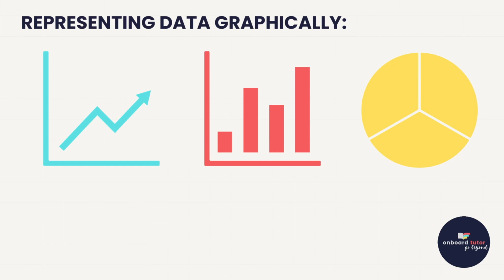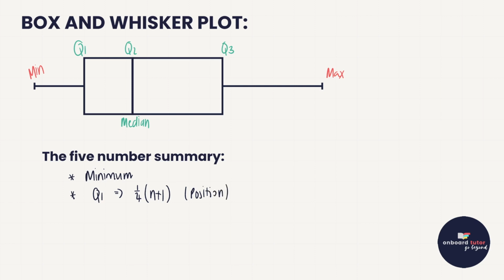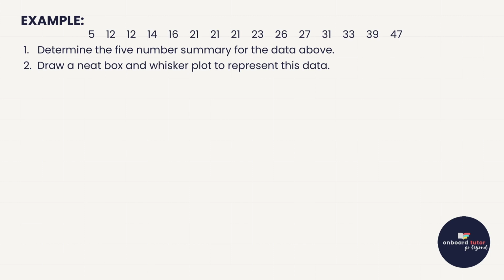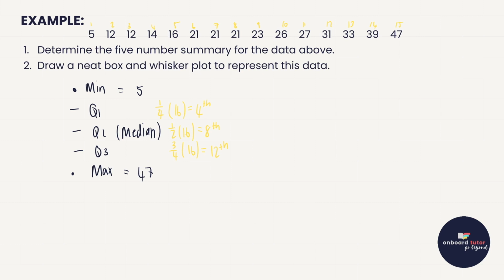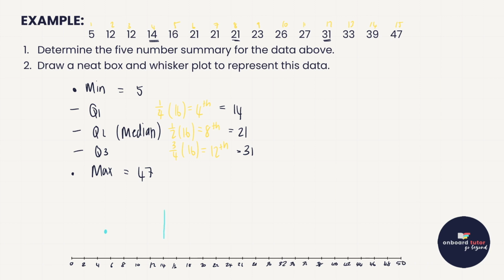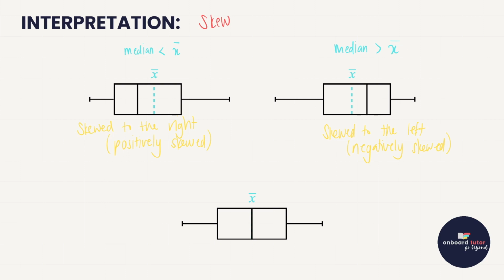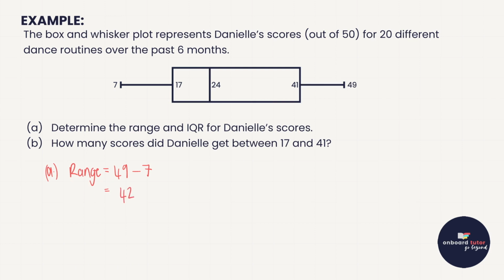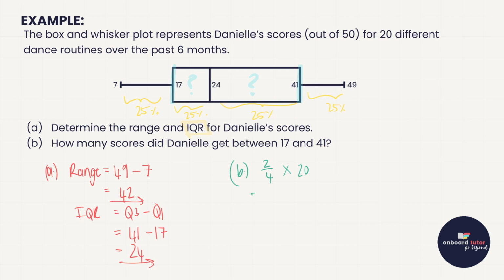Grade 10: Statistics 3 - Box and Whisker Plots